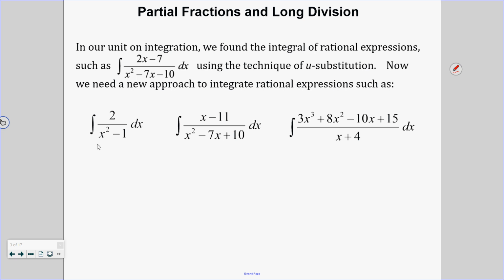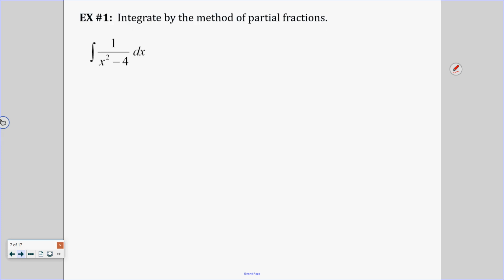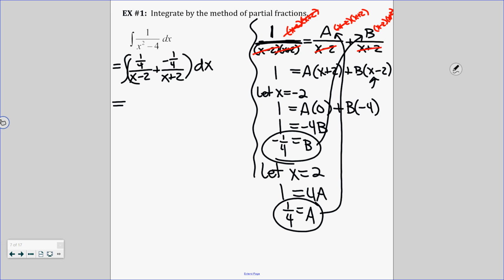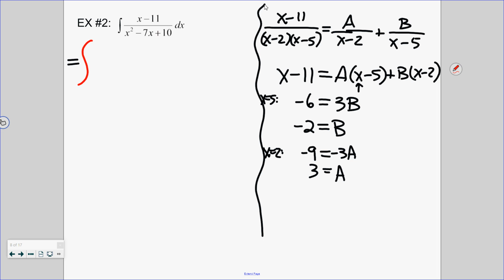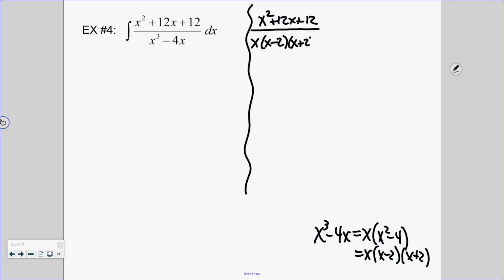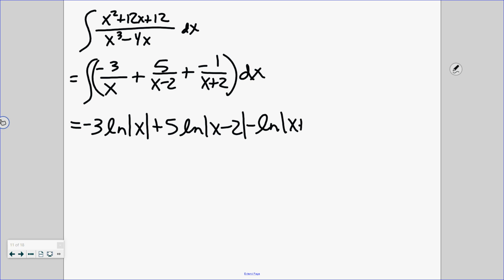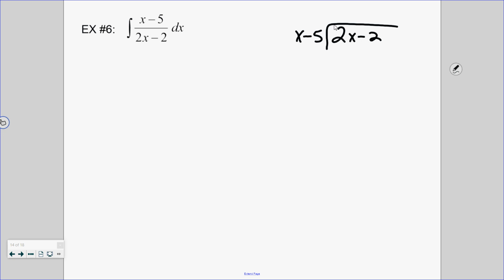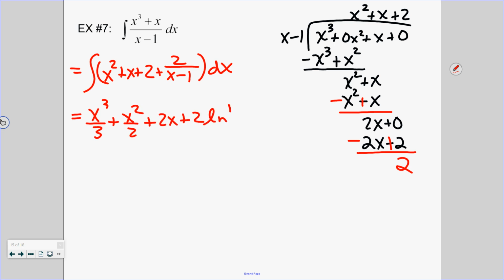Partial Fractions and Long Division